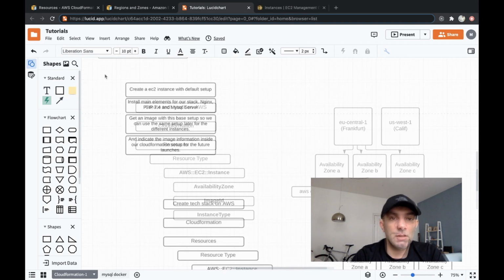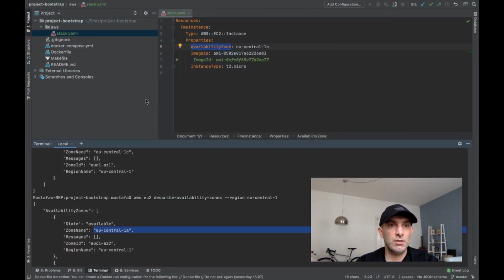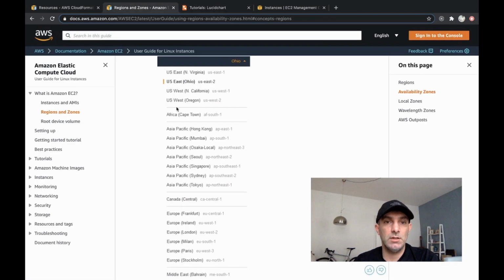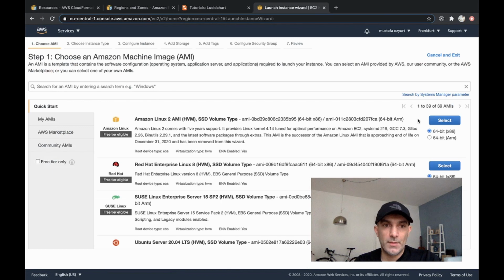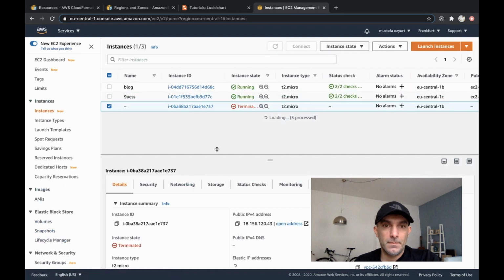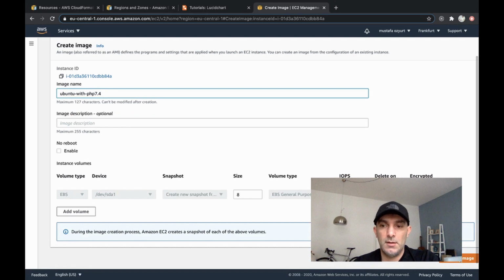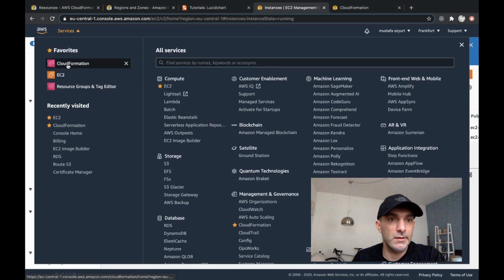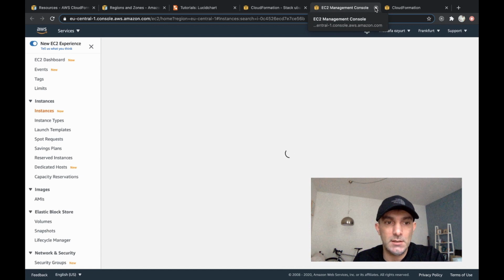Kickstarting tutorial for CloudFormation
Defining your stack inside your code has great advantages, we are going to create our base image on AWS and save it to AIM directory and rollout our instances through CloudFormation config file.

The comment to check availability zones under certain region.

 aws ec2 describe-availability-zones --region eu-central-1